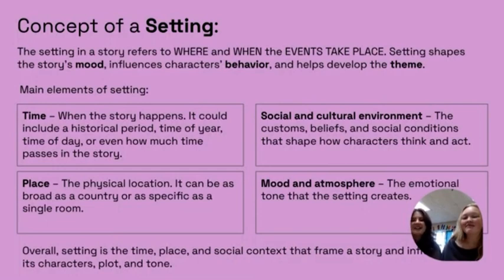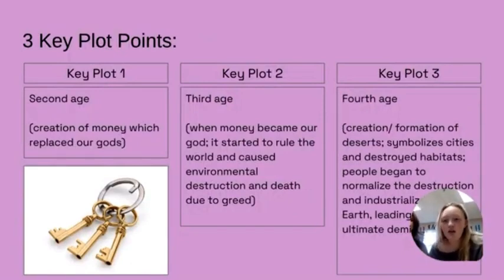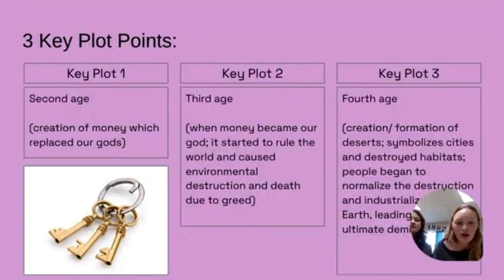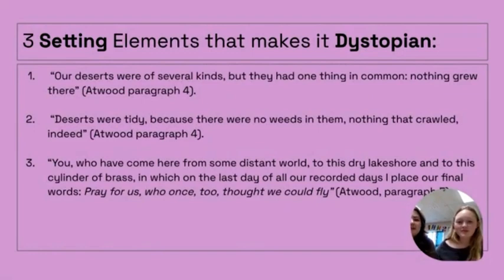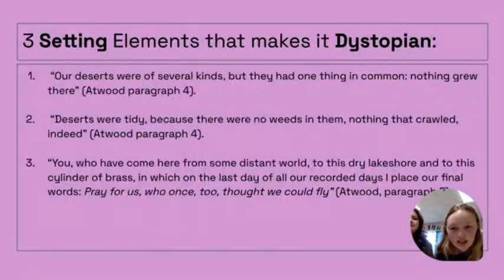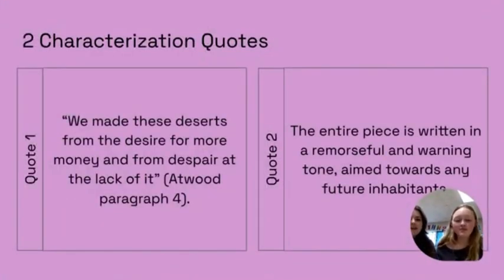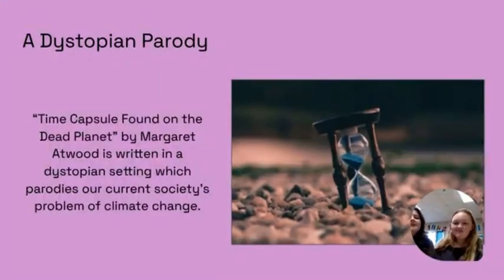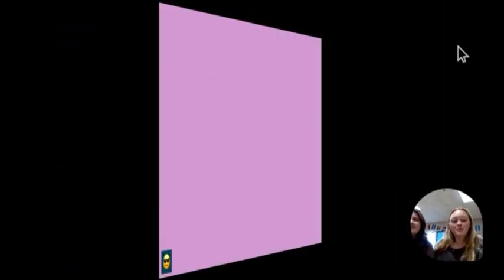Fiction Setting Project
Time Capsule Found on the Dead Planet by Margaret Atwood